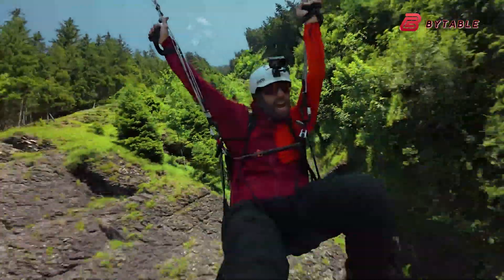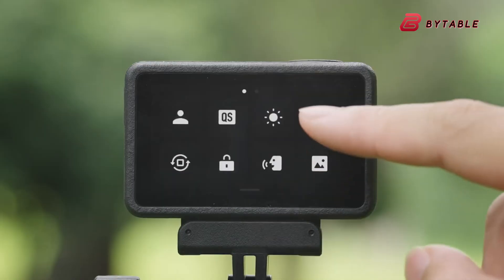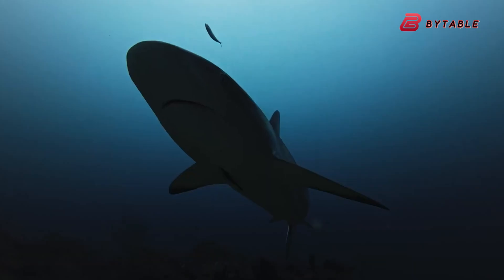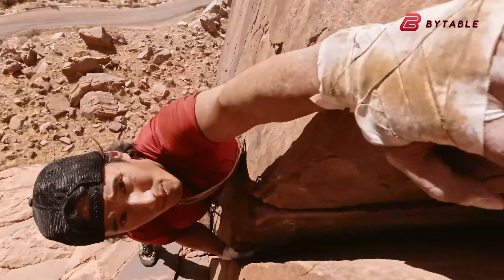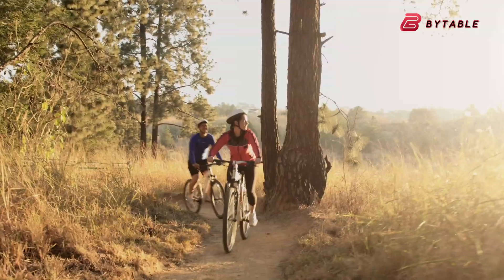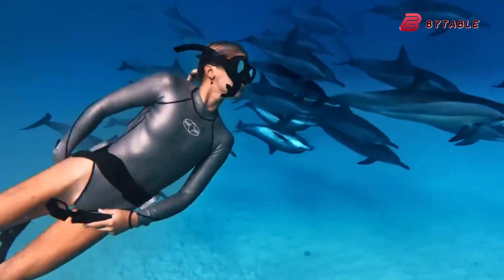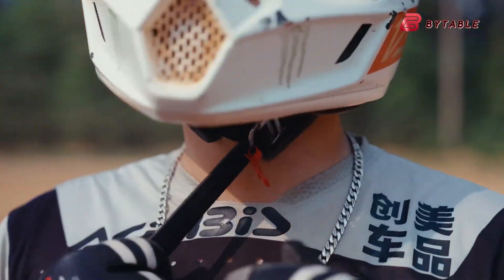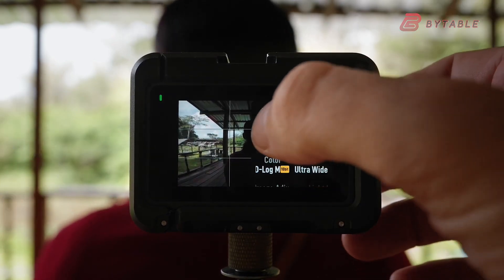DJI OSMO ACTION 6 - Final Specs Price & Release date!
Elevate your adventure filming with the DJI Osmo Action 6, rumored to debut in late 2025. Featuring a large 1-inch CMOS sensor for stunning low-light performance and over 13.5-stop dynamic range, it’s expected to capture 8K/30fps, 5.3K/60fps, and 4K/120fps video. Packed with RockSteady 4.0 stabilization, dual OLED touchscreens, Wi-Fi 6 & Bluetooth 5.1 connectivity, and up to 1950 mAh battery life, it’s set to redefine action cameras. Don’t miss the next-gen Osmo Action—future-ready, rugged, and pro-grade.

DJI Neo

DJI Flip